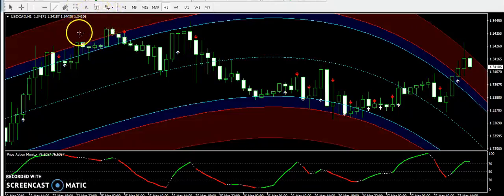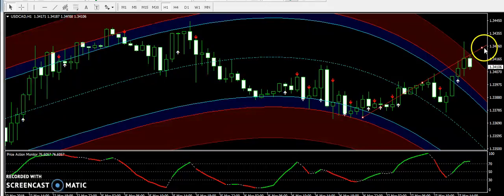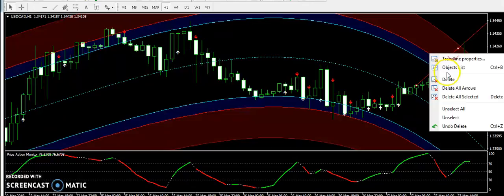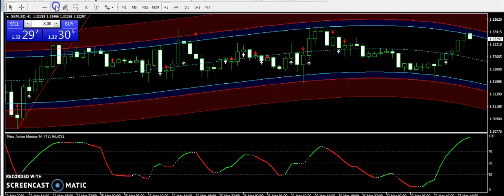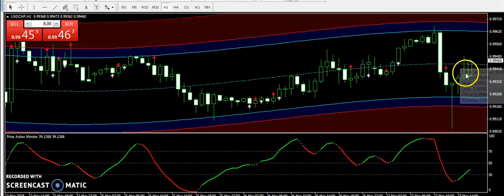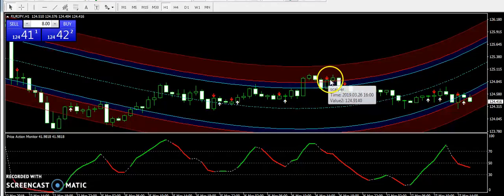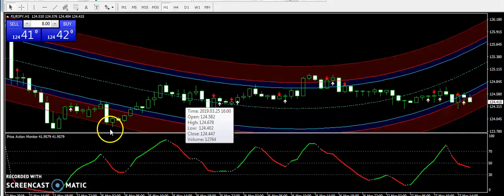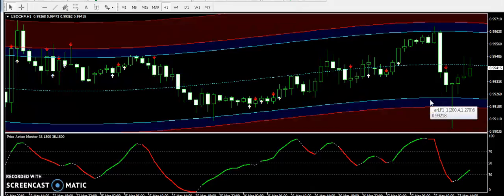Simple and Best Forex Trading System 2019- Best indicators for trading